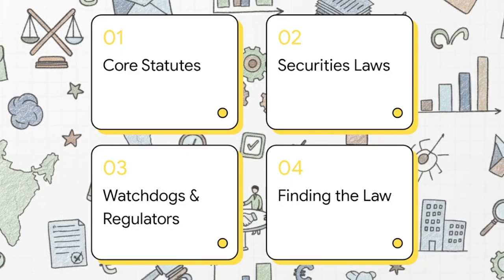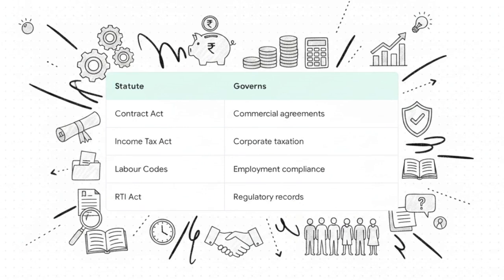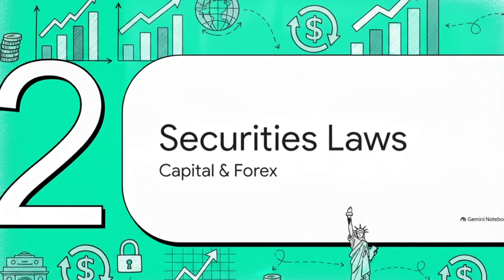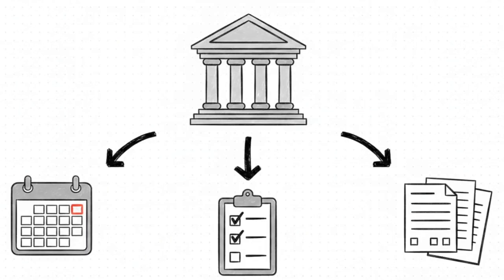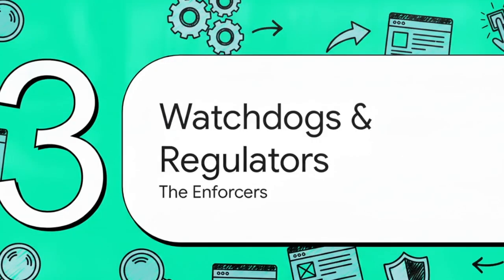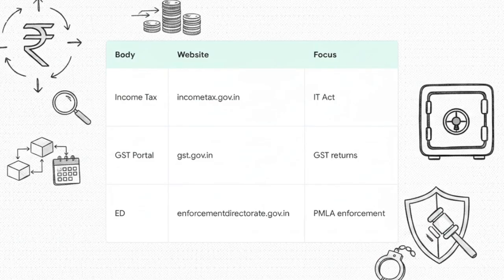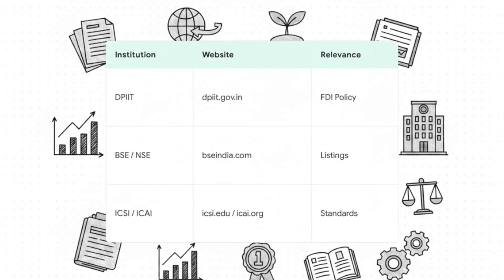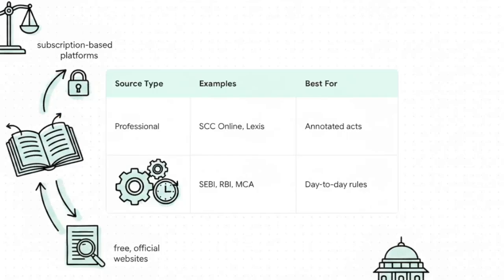Corporate Law Basics | Statutes, Regulations & Authorities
Corporate Law can feel overwhelming when you first encounter it. There are statutes, rules, regulations, circulars, notifications, case laws and multiple regulators—and knowing where to look for the law is just as important as understanding the concepts.

In this video, we start with the basics of Corporate Law and build an understanding of the primary statutes and legal authorities that corporate law students should be familiar with.

In this video, we'll cover:
📌 What exactly is Corporate Law?
📌 The Companies Act, 2013 and its importance
📌 How to navigate the Companies Act
📌 Rules, regulations, notifications and circulars
📌 The role of the Ministry of Corporate Affairs (MCA)
📌 The role of SEBI and securities regulations
📌 Important corporate law regulations and frameworks

⚖️ Titiksha Legal
Quality Legal Guidance. Accessible to All.

Learn. Question. Explore.